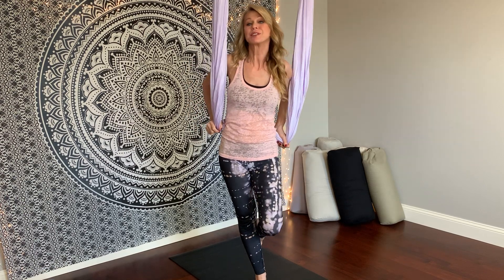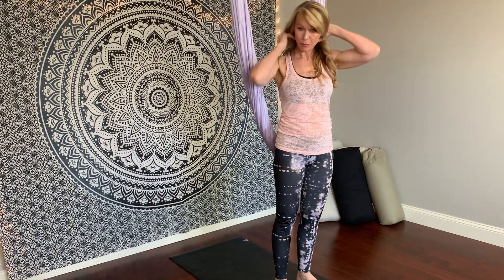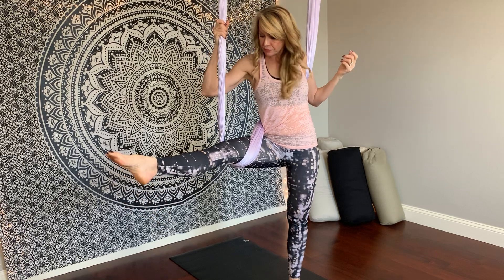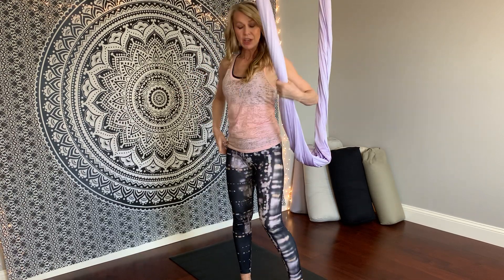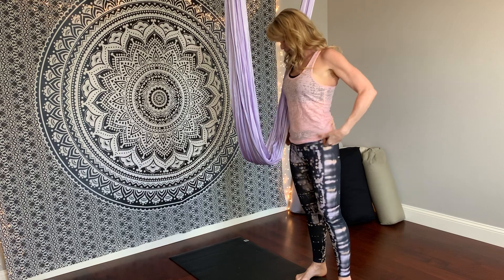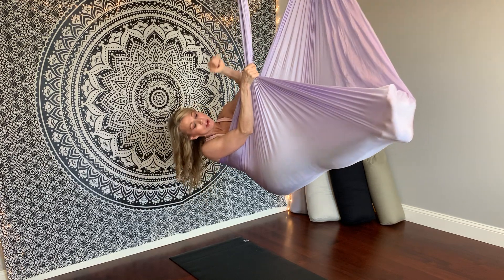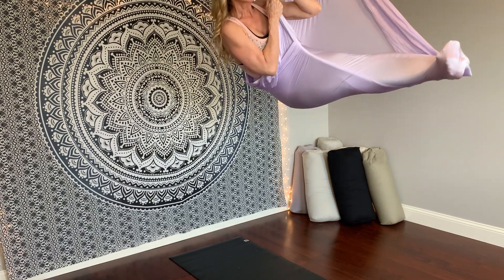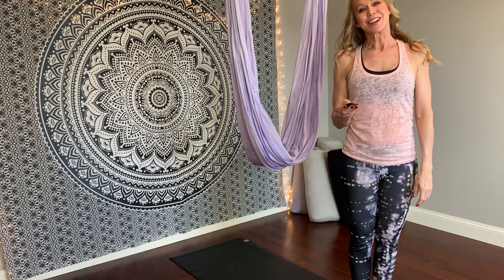THREE MERMAID VARIATIONS FOR AERIAL YOGA | Aerial Yoga Tricks | 6 Minutes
I show you three aerial Mermaid variations in this video.
The sound is low for the first 30 seconds - it gets louder after that.

Let me know how it goes for you!
Do you want me to make more aerial videos? Yes or no?